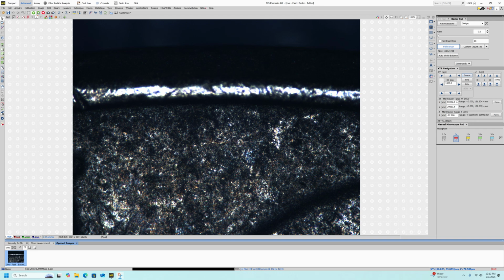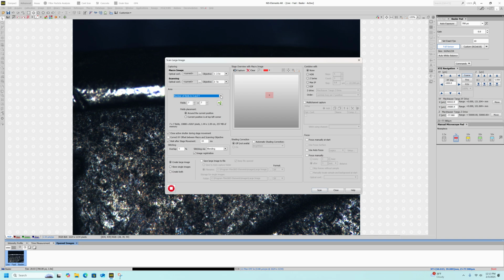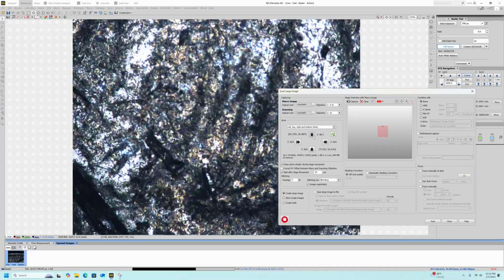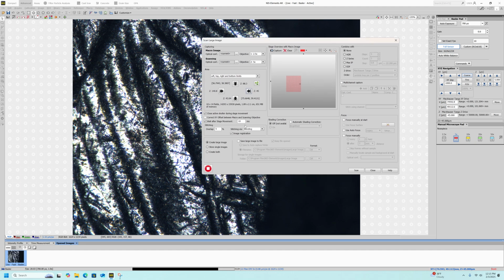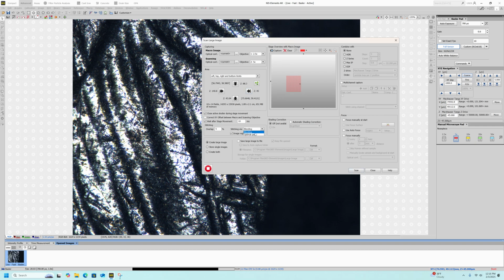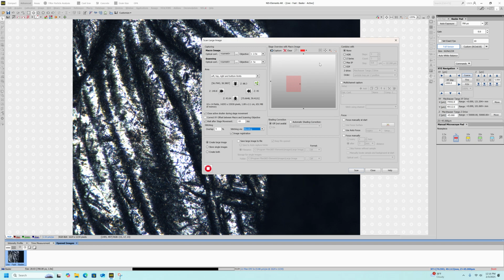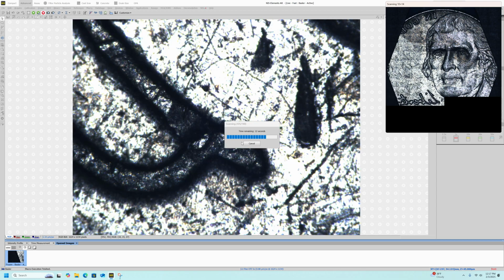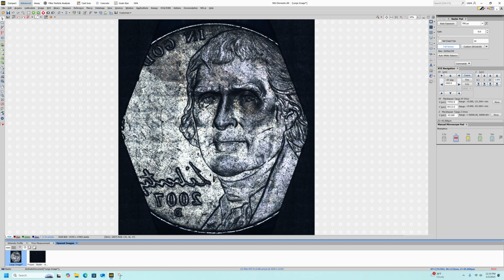Tutorial #6 - Motorized Image Stitching (Scan Large Image)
How to use motorized stage hardware to capture multiple fields of view & create a single large field of view image in Nikon NIS-Elements Software (otherwise known as tiling, image stitching, and creating a mosaic).